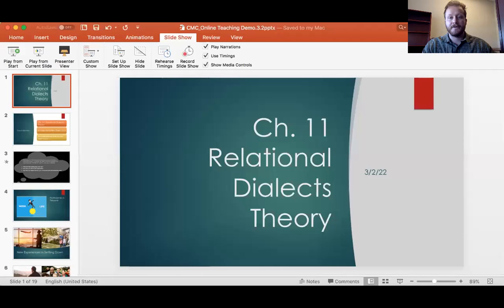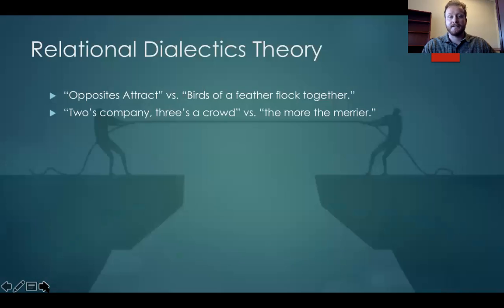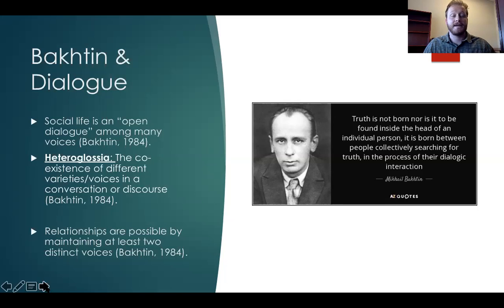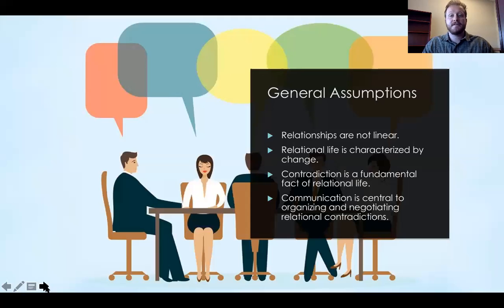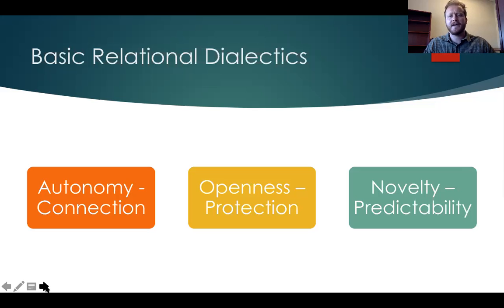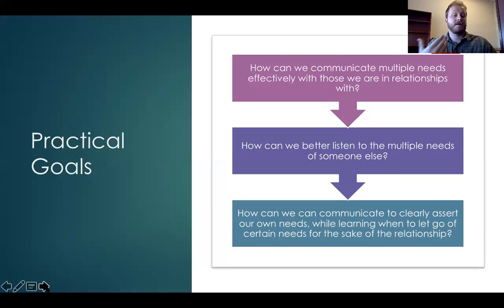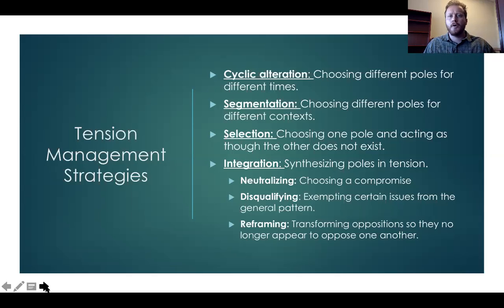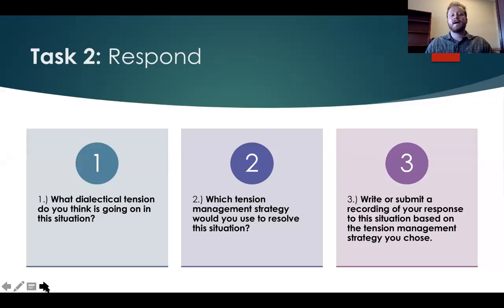Mitch Combs Interpersonal Theory Lecture